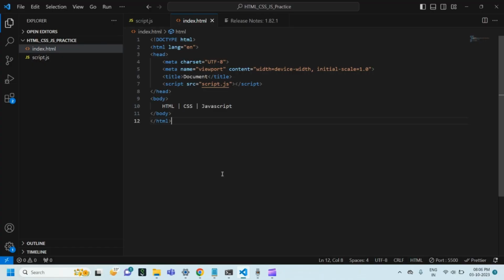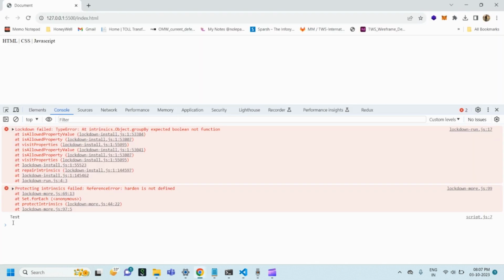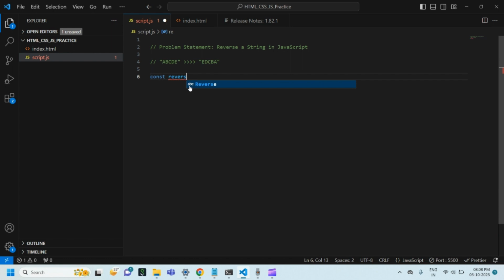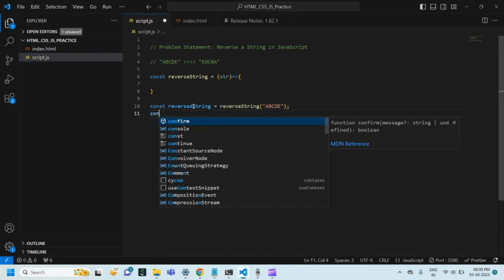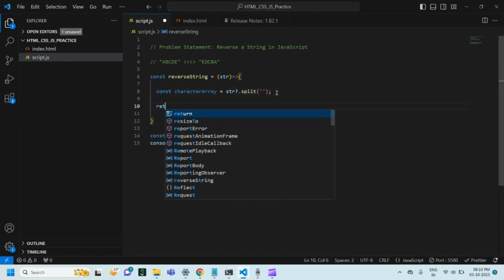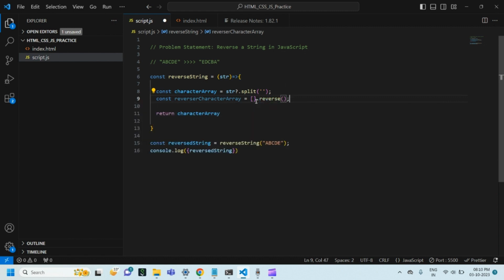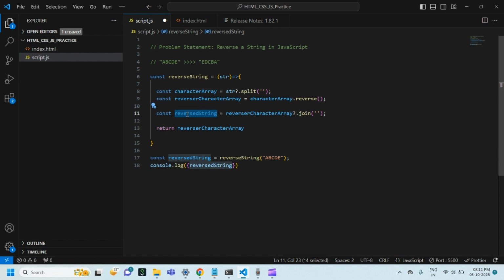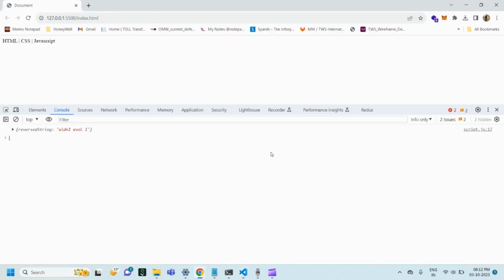Javascript | Reverse a string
Unlock the power of JavaScript string manipulation in our latest tutorial! 🚀 Learn how to reverse a string with ease using JavaScript. Whether you're a beginner or an experienced coder, this fundamental skill is essential for your toolkit. Join us as we break down the code step by step, provide real-world examples, and share valuable tips and tricks to master this essential JavaScript task. 💻🔄